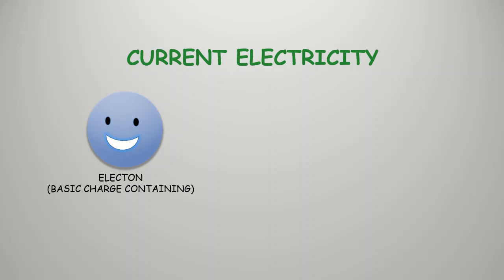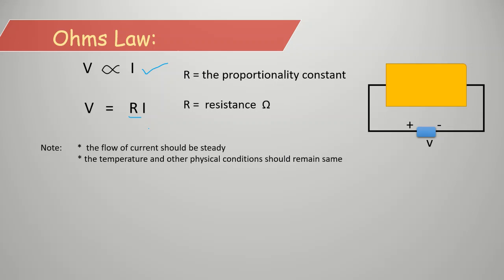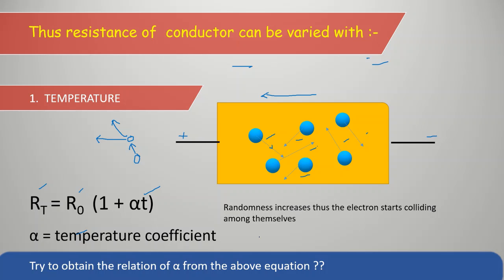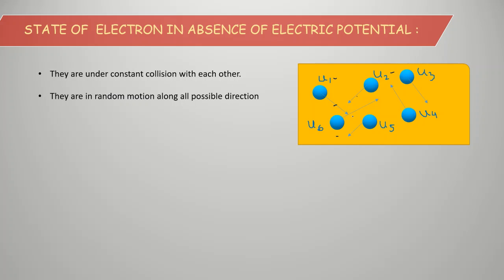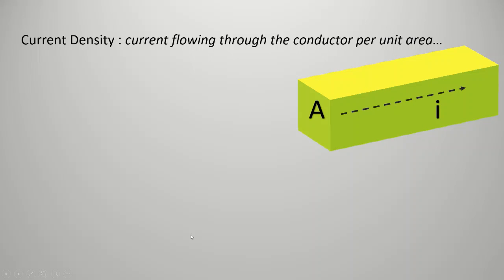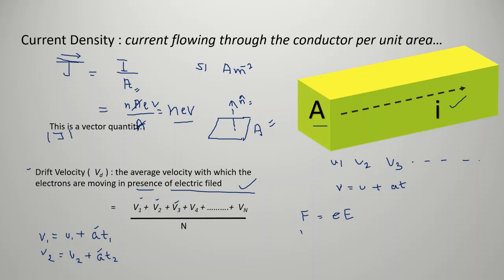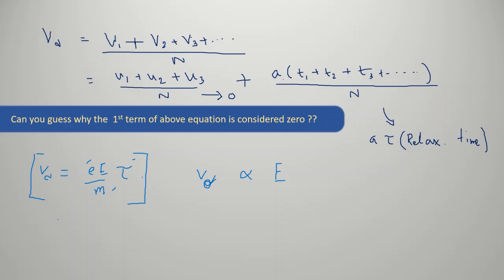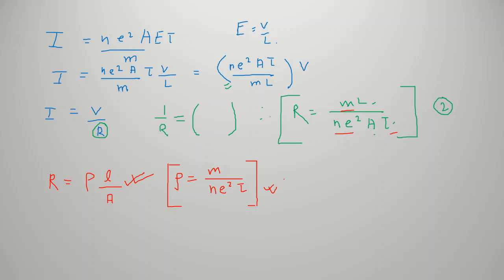Current electricity , electrons travels with drift velocity for class 12: PHYT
This video comprise of
1. How current is produced within a conductor,
2. What is resistance and  how it varies
3. What is drift velocity
with all necessary proves based on this topic.

For more information you may contact in